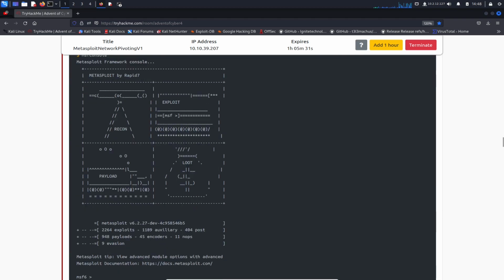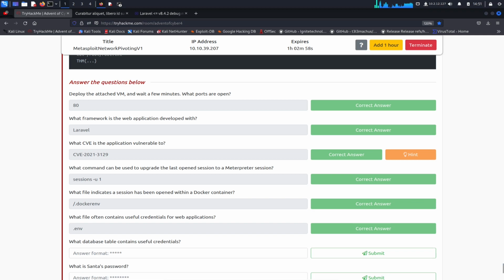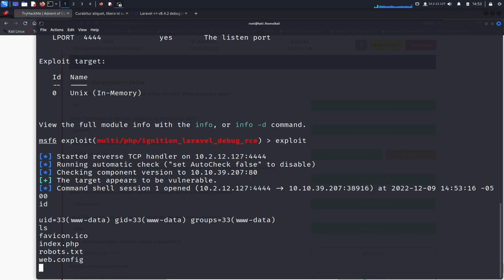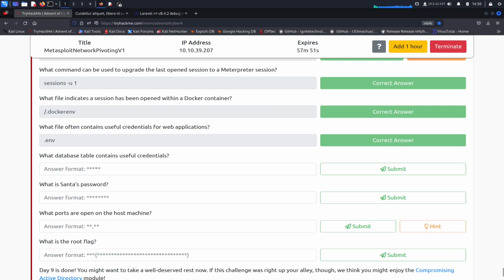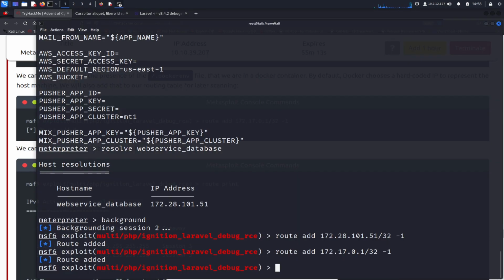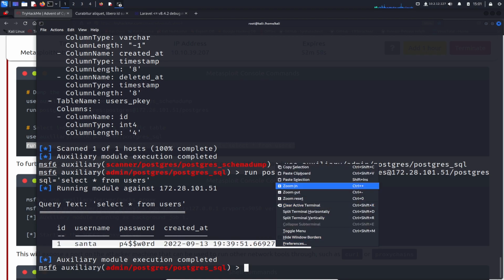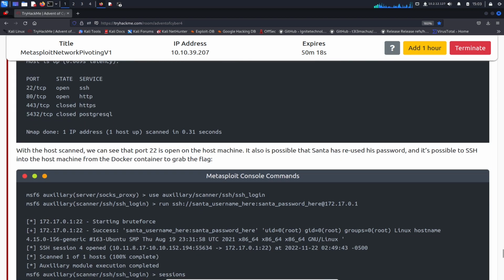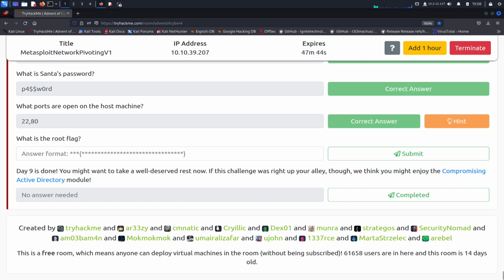🎄🎅 TryHackMe! Advent Of Cyber 2022 Day 9 [ Pivoting ] walkthrough with InfoSec Pat - OSCP 🎄🎅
Come along on the AoC 2022 journey together with me this year.

Learning Objectives
- Explain what smart contracts are, how they relate to the blockchain, and why they are important.
- Understand how contracts are related, what they are built upon, and standard core functions.
- Understand and exploit a common smart contract vulnerability.